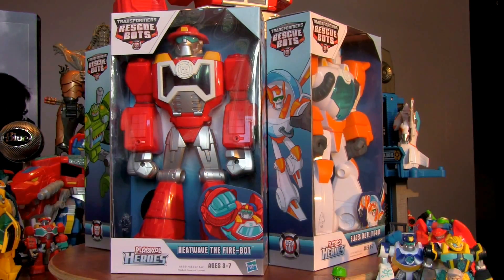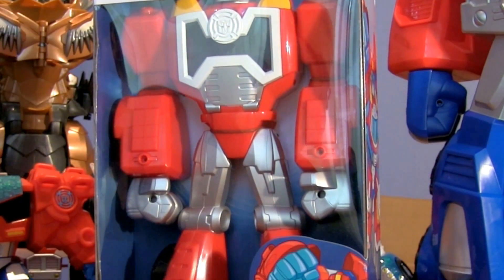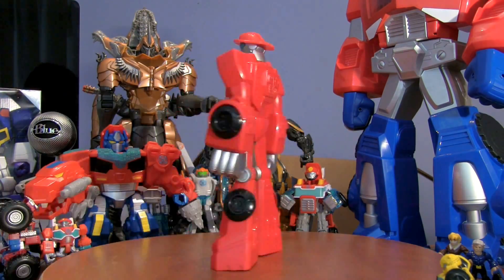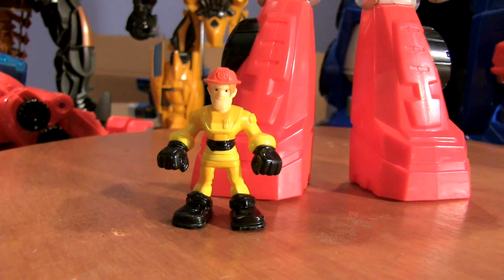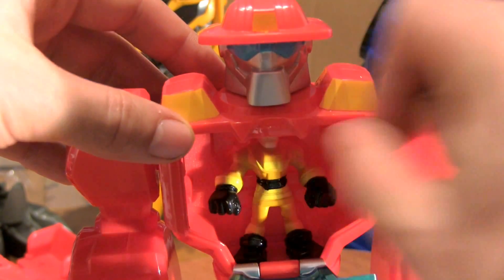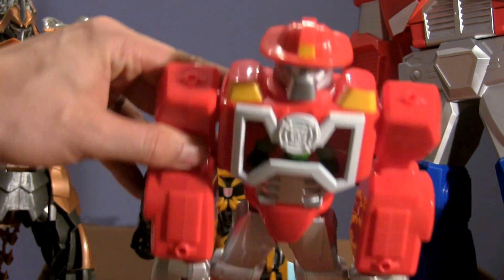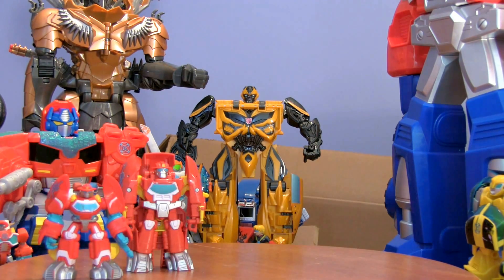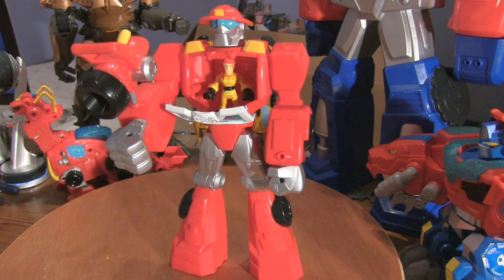Huge Epic Heatwave The Fire Rescue Bot - Transformers Rescue Bots - Unbox and Review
This is our first of at least five videos in a series unboxing the New for 2014 Epic Rescue Bot Toys from Hasbro. In this video we unbox Heatwave the Epic Rescue Bot! This huge figure towers above other Heatwave Rescue Bot toys, has a Secret compartment for his human sidekick, Cody, to ride in and he also has loads of mount points for Energon Weapons!

This figure doesn't transform but has 5 pints of articulation and makes is fun because of his shear size. Together these toys make a great set and would be a really good present for a Transformers Rescue Bots Fan this Christmas.

Great for imaginative play!

Episode 4 - Epic Chase: Coming Soon
Episode 5 - Epic Optimus Prime: Coming Soon
Episode 6 - Full Collection Vid